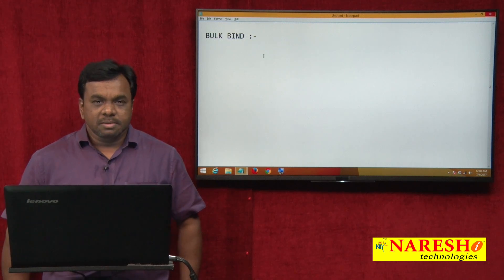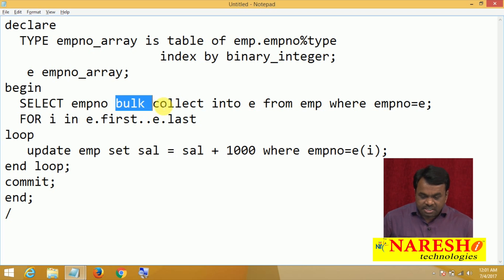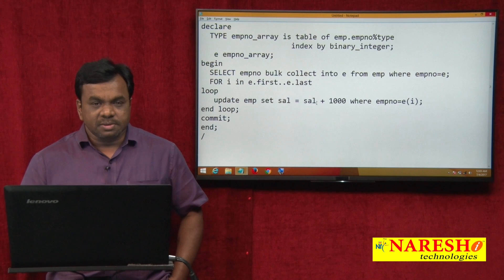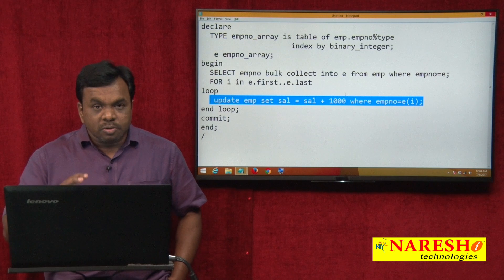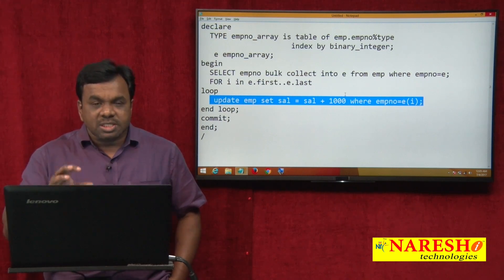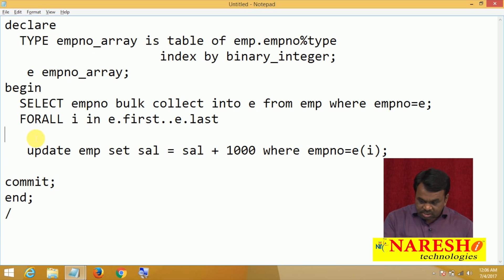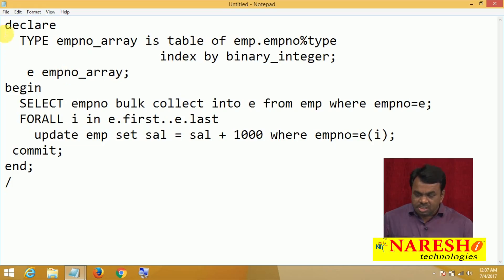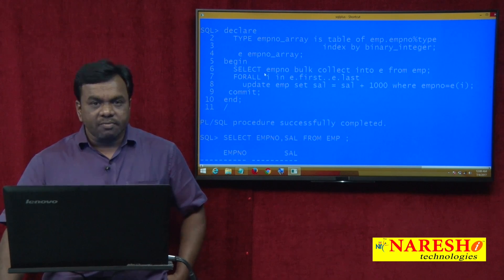Bulk-Bind in PL/SQL | Oracle PL/SQL Tutorial Videos | Mr.Vijay Kumar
Bulk-Bind in PL/SQL